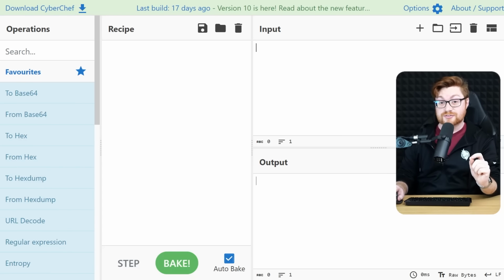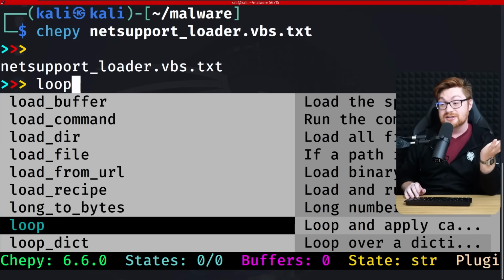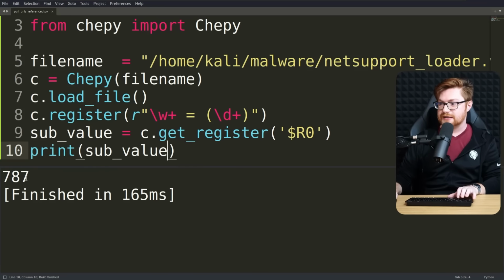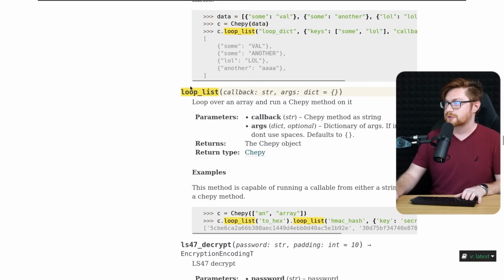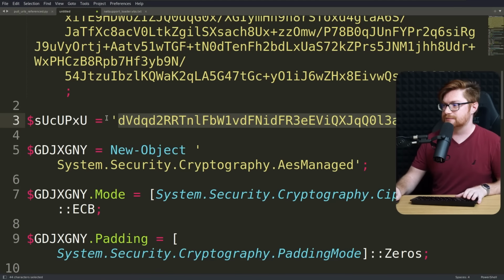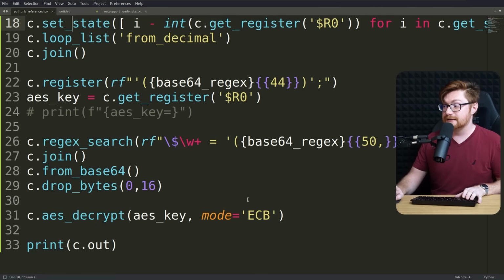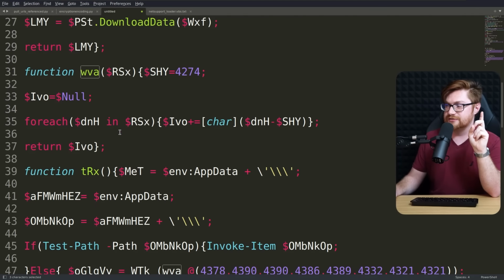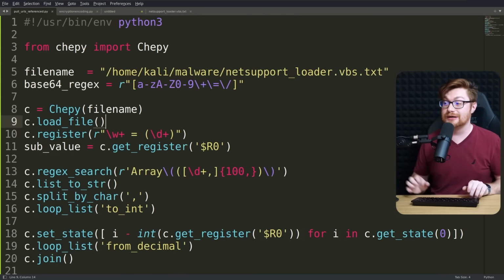Don't Use CyberChef. Use This Instead.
|| Try Snyk DeepCode AI to find and fix vulnerabilities, especially from AI generated code

Free Cybersecurity Education and Ethical Hacking with John Hammond